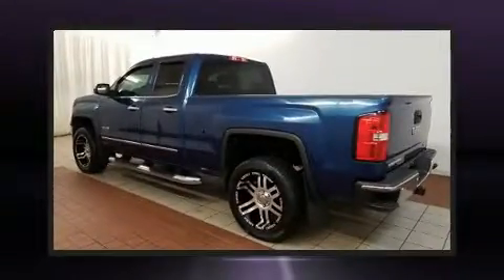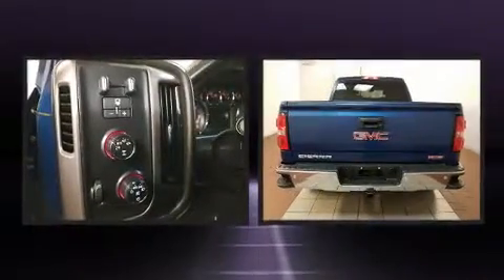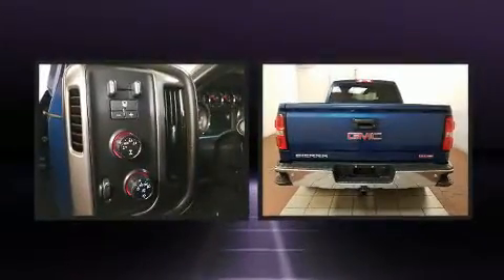2015 GMC Sierra 1500 SLE in Dedham, MA 02026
Get excited about the 2015 GMC Sierra 1500. The following features are included: delay-off headlights, variably intermittent wipers, a trip computer, a rear step bumper, tilt steering wheel, cruise control, and remote keyless entry. Premium sound drives 6 speakers, providing you and your passengers a sensational audio experience. Passenger security is always assured thanks to various safety features, such as: dual front impact airbags, head curtain airbags, traction control, a panic alarm, onStar, and 4 wheel disc brakes with ABS. Brake assist technology provides extra pressure when applying the brakes. A Carfax history report provides you peace of mind by detailing information related to past owners and service records. We pride ourselves on providing excellent customer service. Please don't hesitate to give us a call.